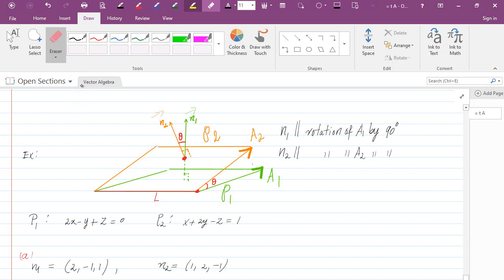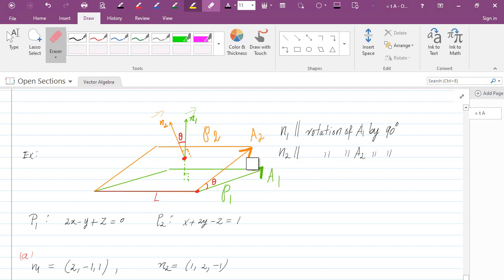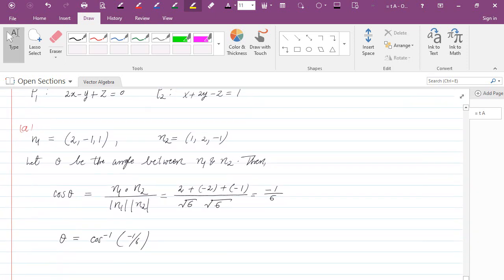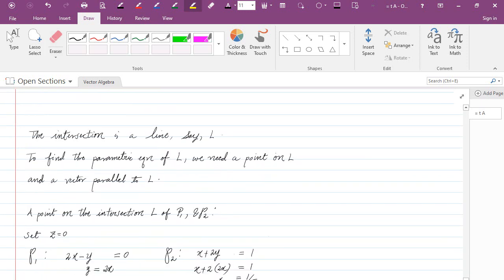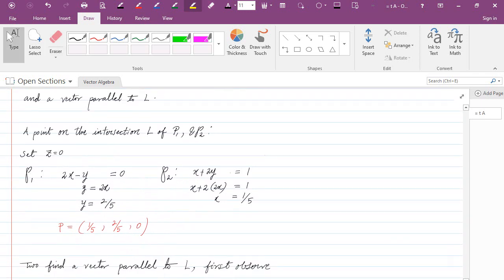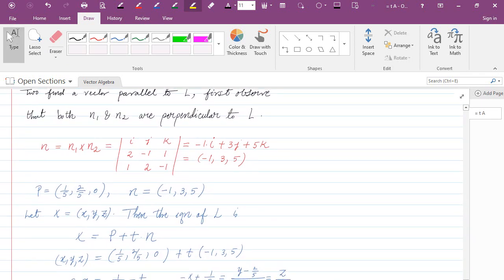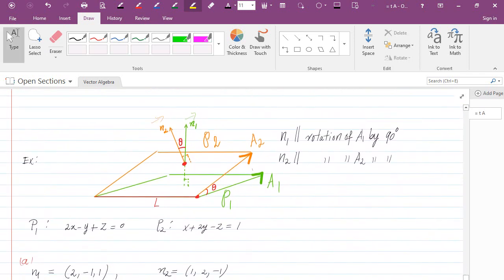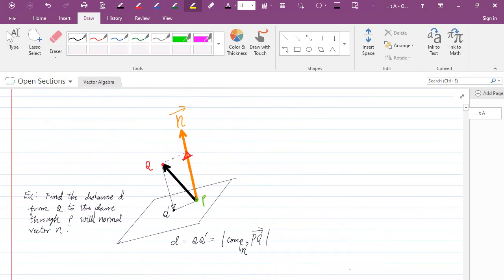V7 12.5 Intersection and Angle between Planes